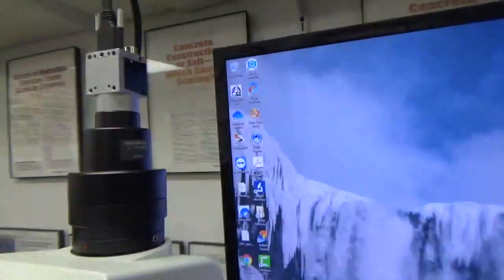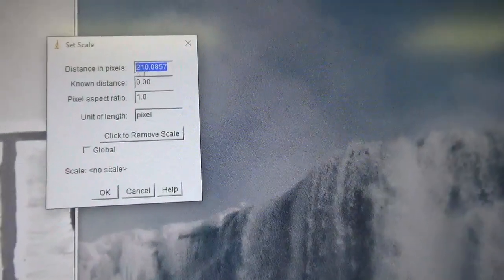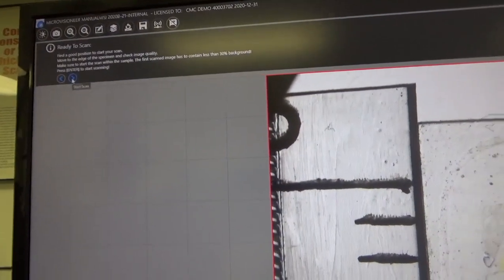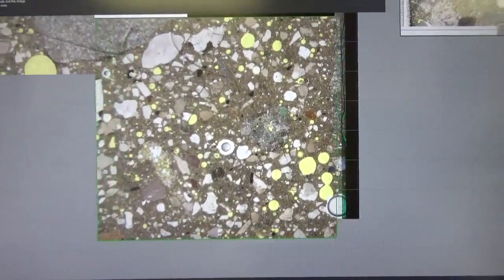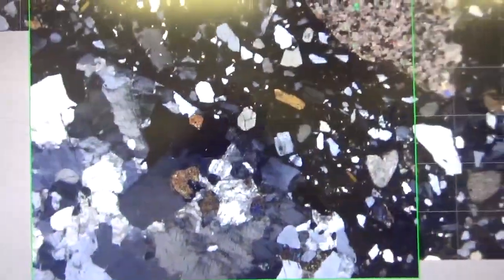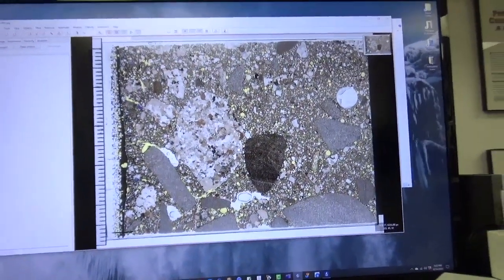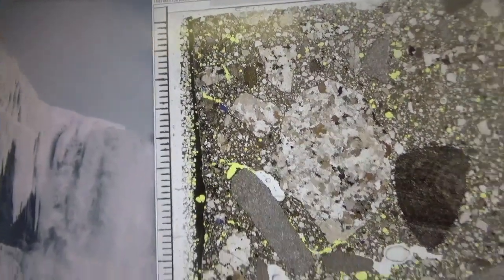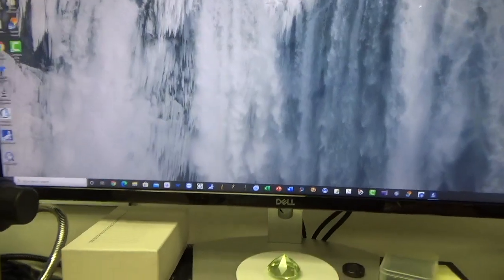Concrete Petrography - Microvisioneer's manualWSI software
Here is a short demonstration of scanning of a thin section of concrete using Microvisioneer's manualWSI whole-slide imaging software and a manual XY stage attached to a transmitted-light stereo zoom microscope. Originally developed for scanning of pathology slides in a compound microscope, manualWSI software shows a great potential for its extension to other fields that require examinations of thin sections, e.g., from geology (petrography) to archeology, ceramic petrography, and concrete petrography. From a standard 27 mm by 46 mm thin section of rocks to standard 50 mm by 75 mm thin sections of concrete, masonry, soil, ceramics, etc. can be scanned at plane and crossed-polarized light modes in as fast as 10 to 15 minutes using a 10x objective in a transmitted-light stereozoom microscope. This video shows whole-slide scan of a concrete thin section in Olympus SZX12 stereo-microscope at 10x objective with a manual XY stage and a Basler 5MP, 60FPS, global shutter CMOS industrial camera.